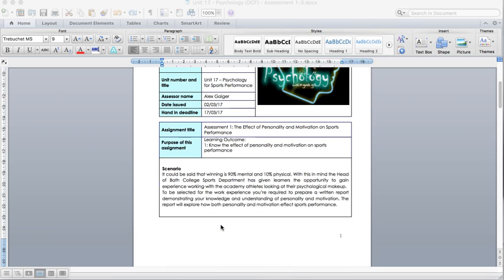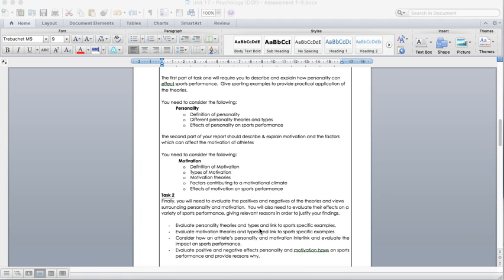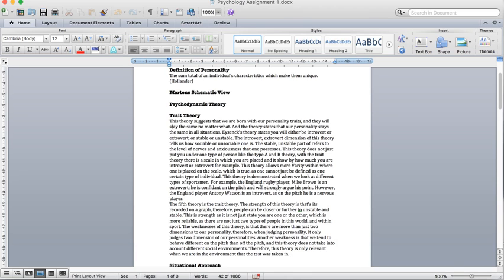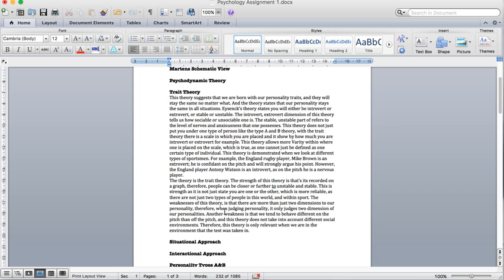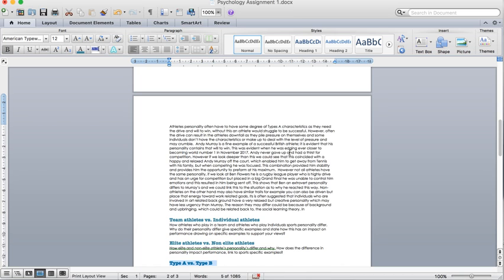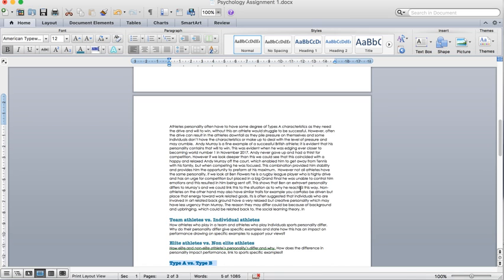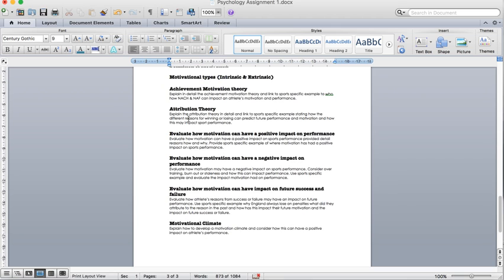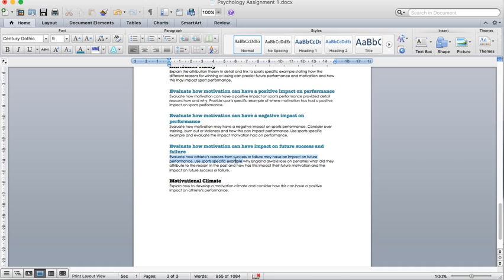Psychology Assignment 1